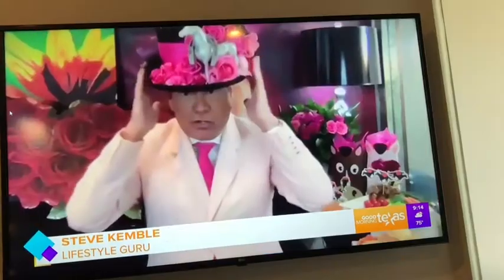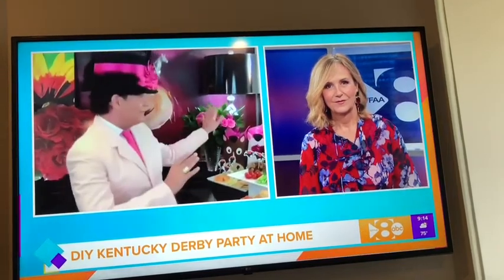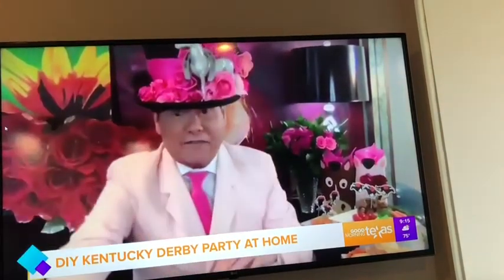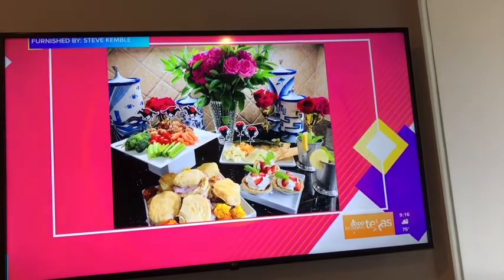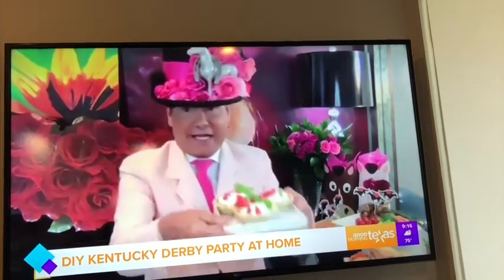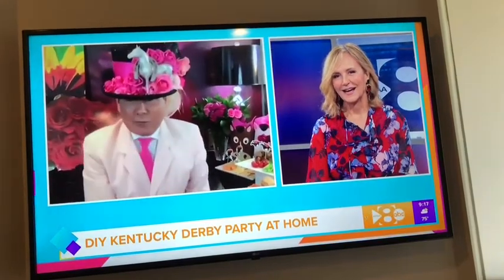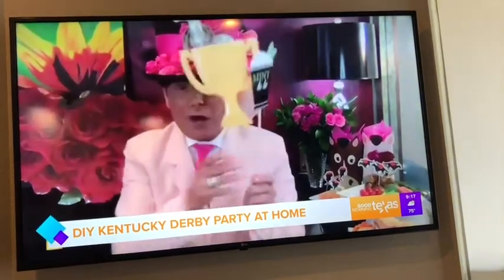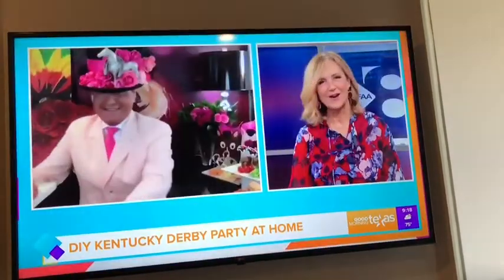Steve Kemble on Good Morning Texas talking all things Derby. 0920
TALK DERBY TO ME!
HAPPY Kentucky Derby! 🌹🏆🐎
Enjoy these Party Tips from my Good Morning Texas segment with Jane McGarry yesterday!!